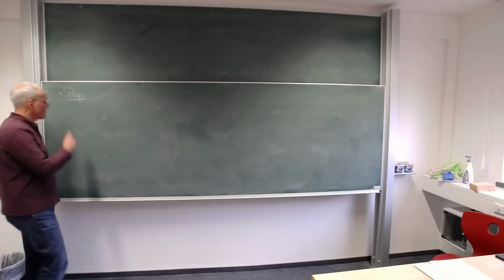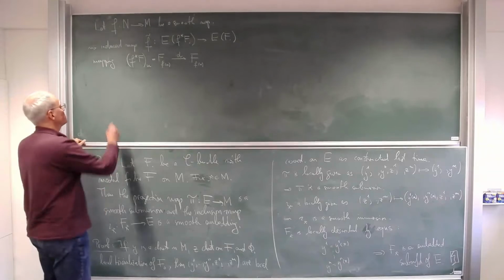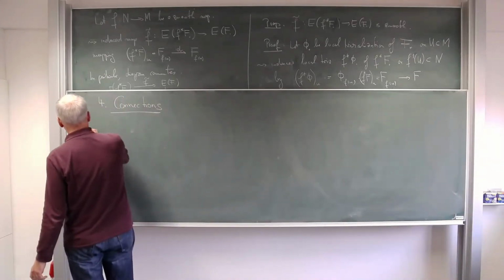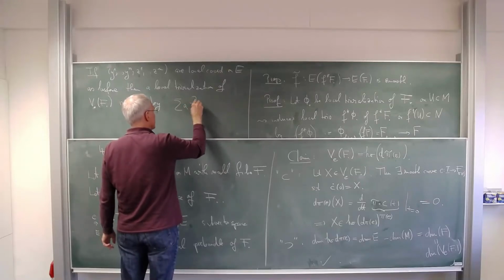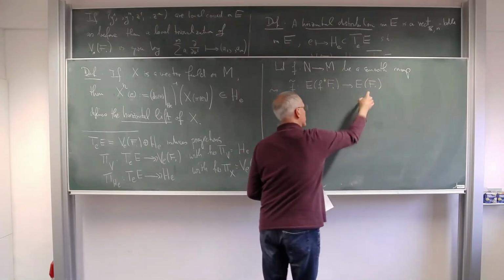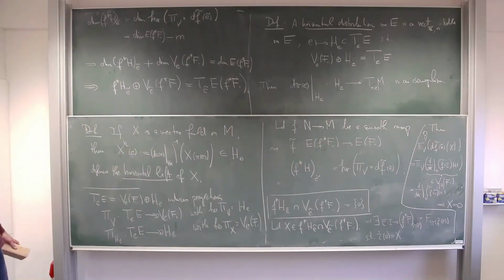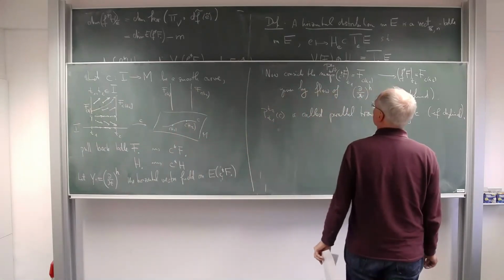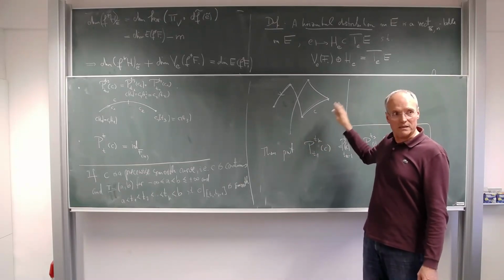Characteristic Classes, Lecture 5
Pull-back bundles, connections, parallel transport